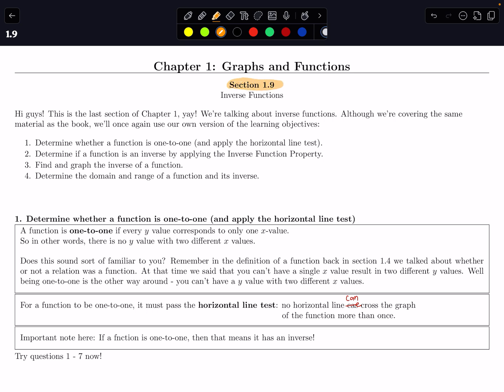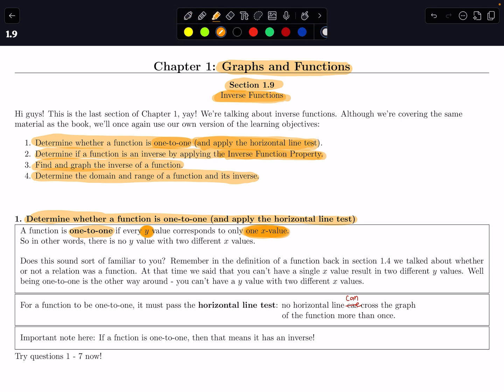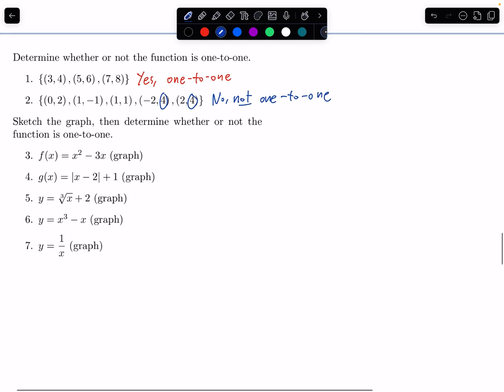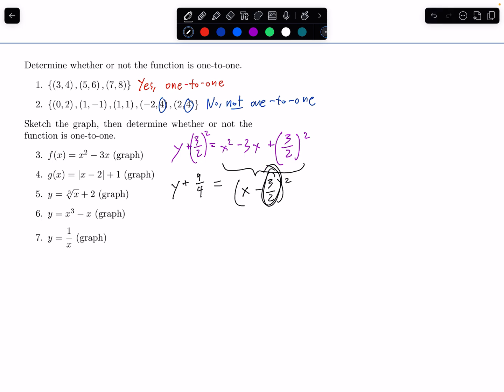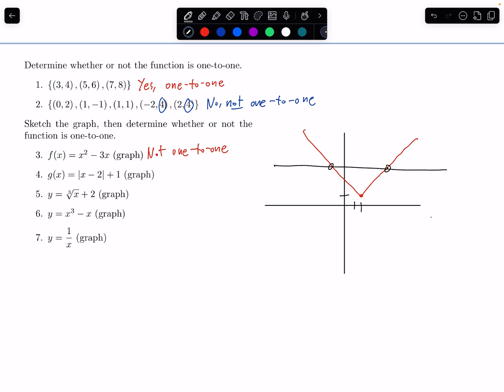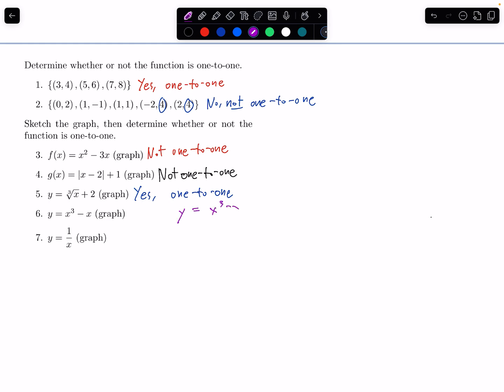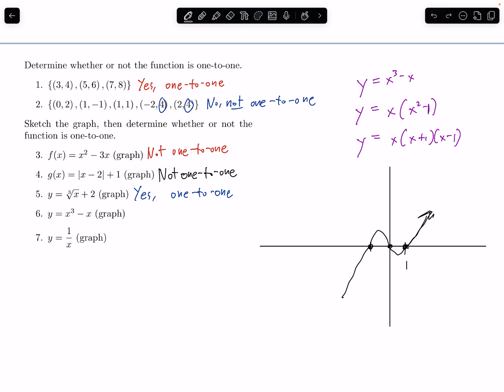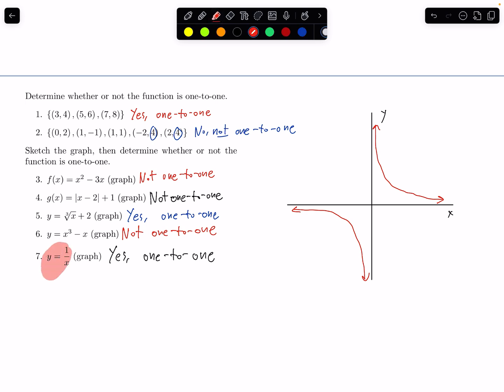1.9 (part 1 of 4)